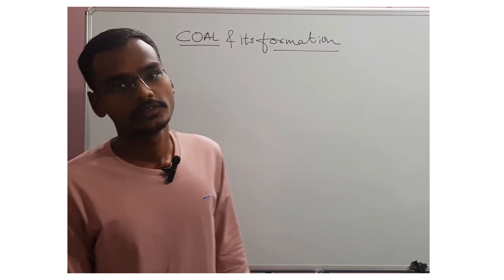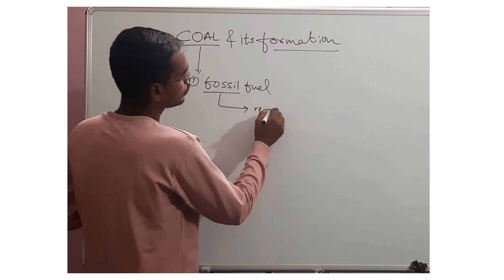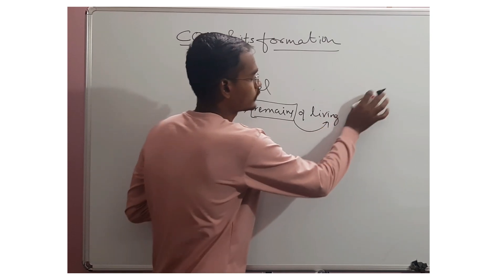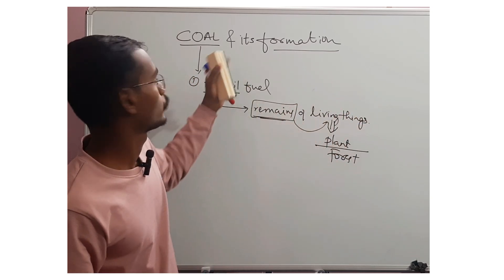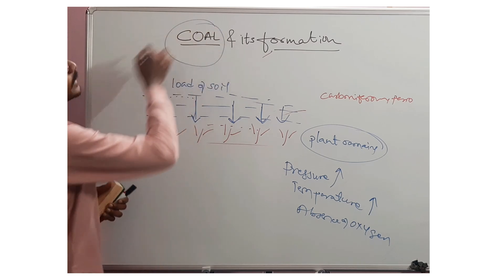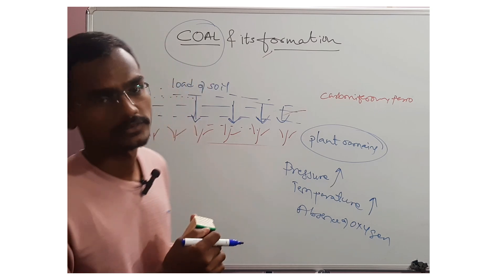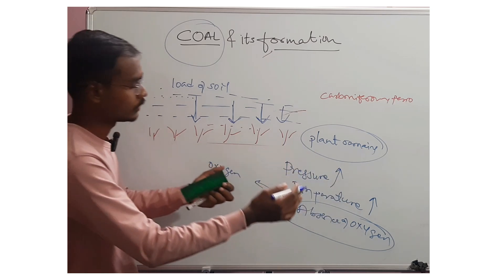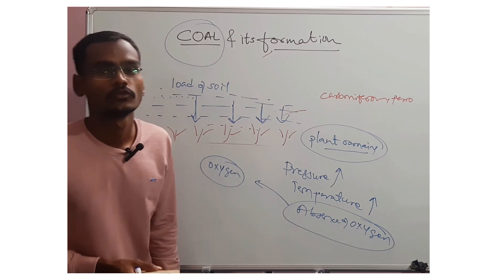Coal and its Formation| In English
how Coal was formed in English ?
What is Coal  in English?
uses of Coal